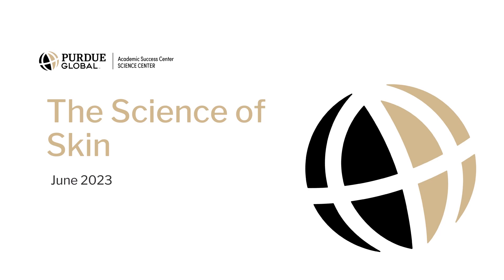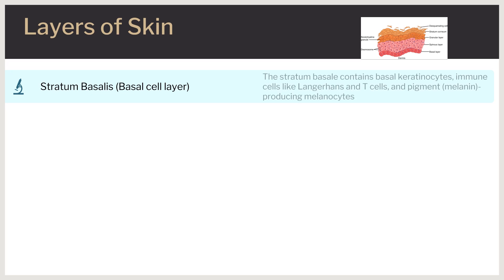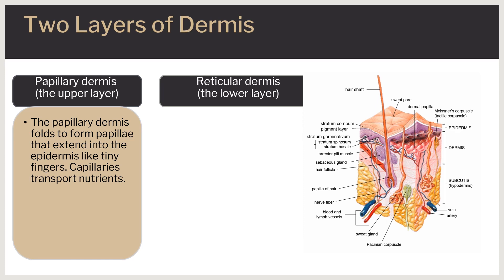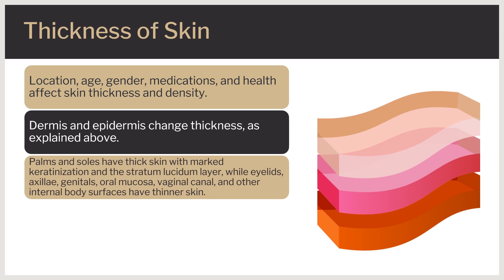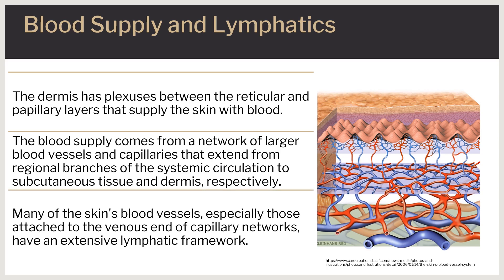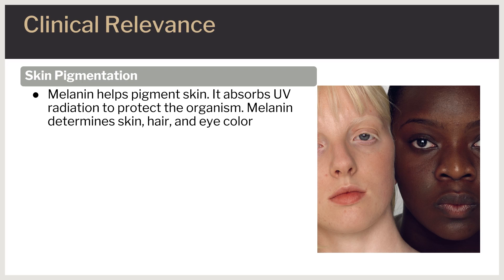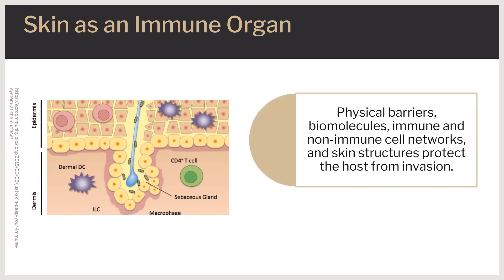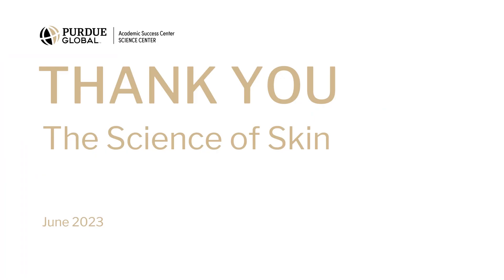The Science of Skin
This video teaches you about the science behind our skin.